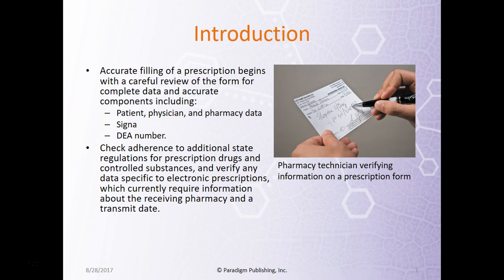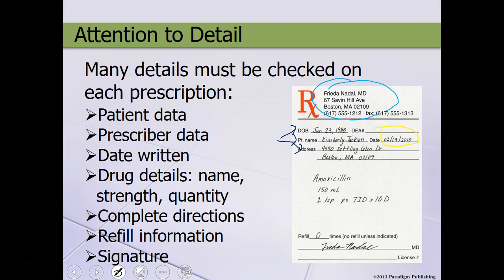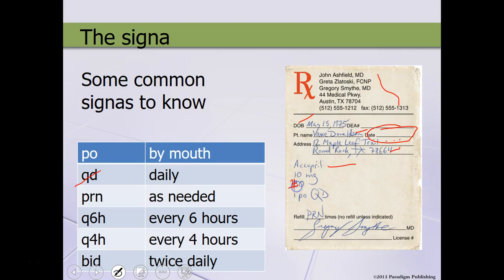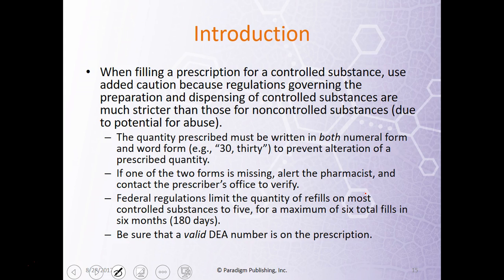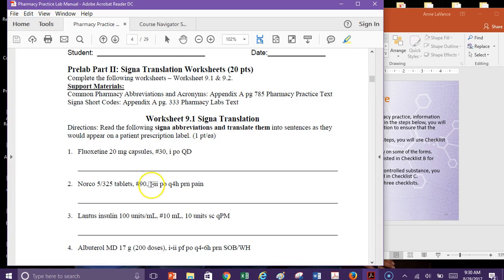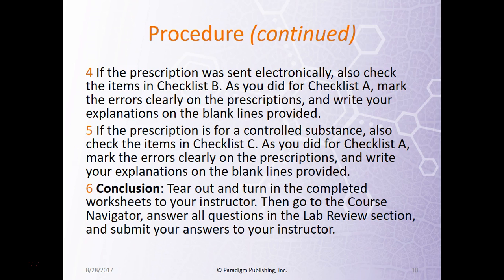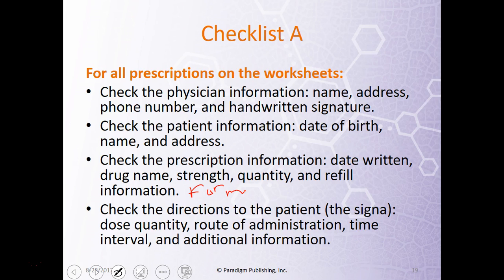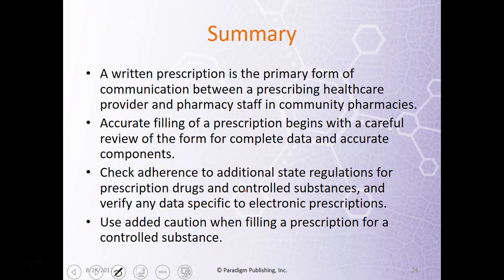PHAR 106 lab 6